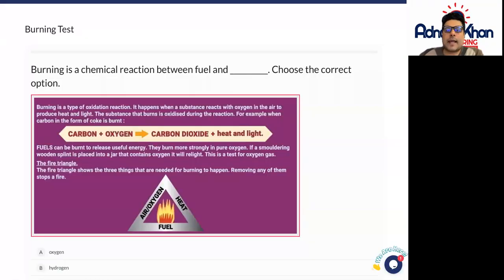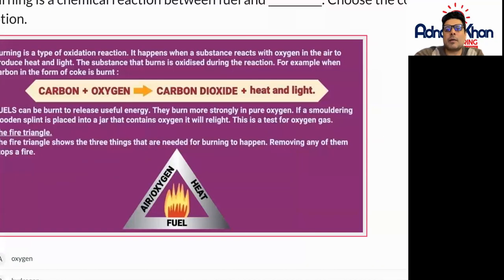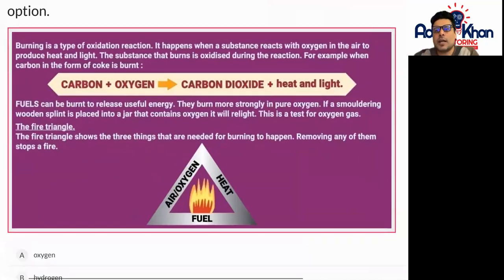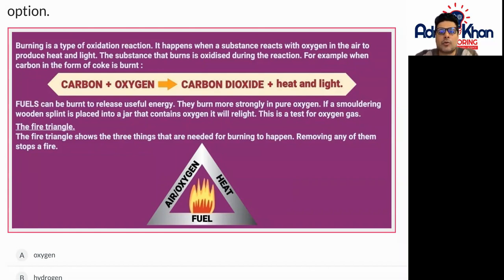Key Stage 3 Science - Burning